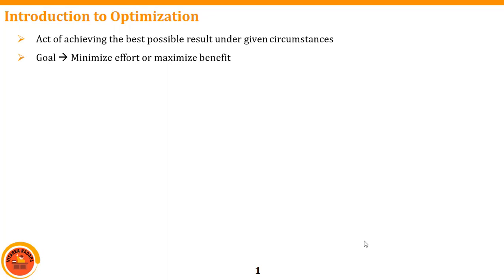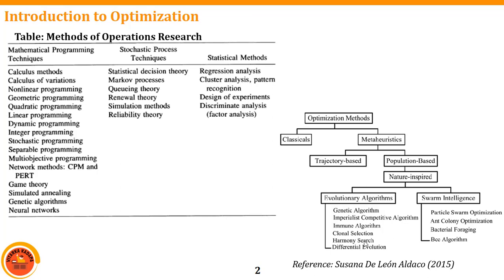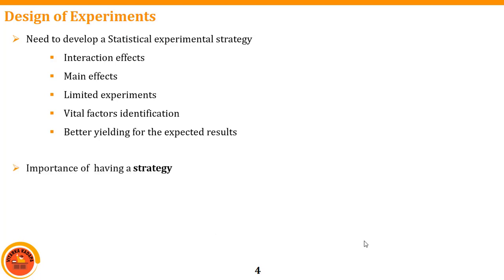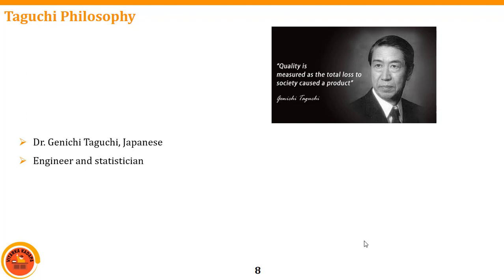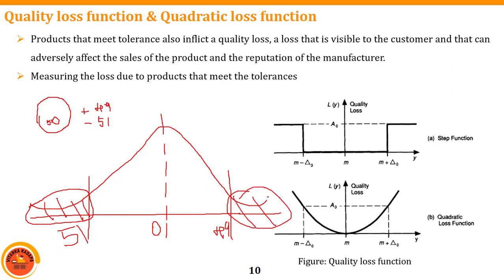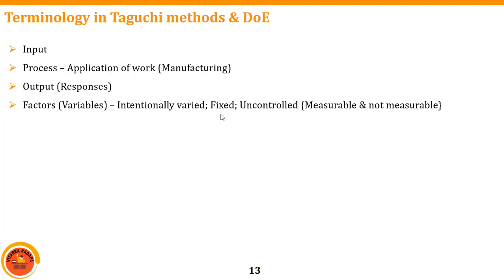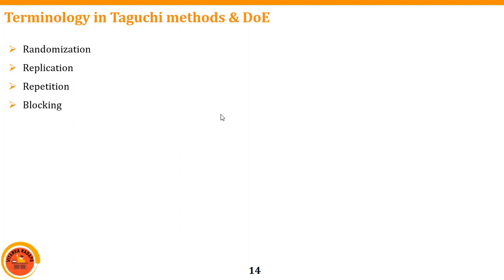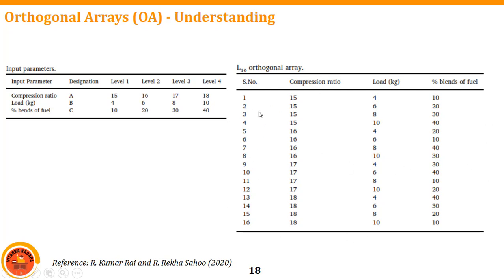Design of Experiments - DoE - Optimization - Taguchi Designs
Timeline
00:00 Into
00:07 Introduction to Optimization
03:07 Applications of Optimization
06:05 Methods of Operations Research

09:03 Design of Experiments
11:09 Experimental Strategies

16:24 Role of Experimental design in Research
19:21 Types of Experimental design in Research
22:34 Taguchi Philosophy

24:34 What is Quality?
28:14 Quality loss function
31:00 Noise factors
32:57 General model of a process or a system
36:20 Terminology in Taguchi methods and Design of Experiments
45:25 Steps in Taguchi Experimental Design
46:44 Orthogonal Arrays
50:19 Understanding Orthogonal arrays

For doubts and discussions write to me
📧 gmail - vitarkaprojects